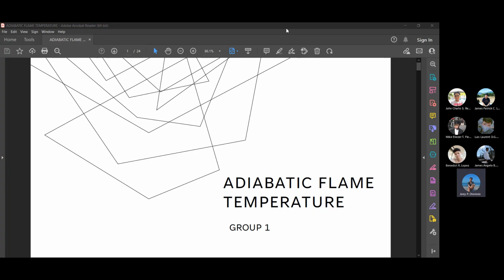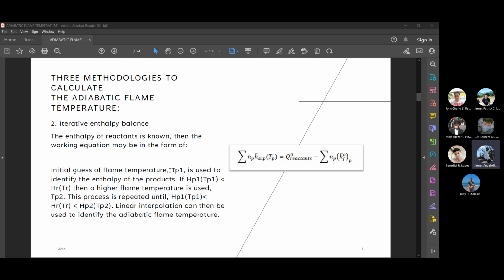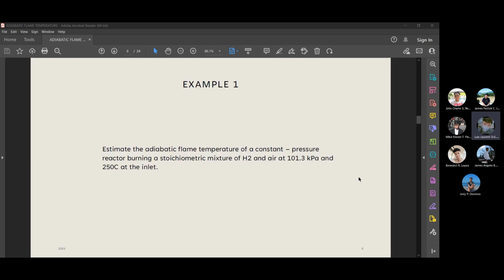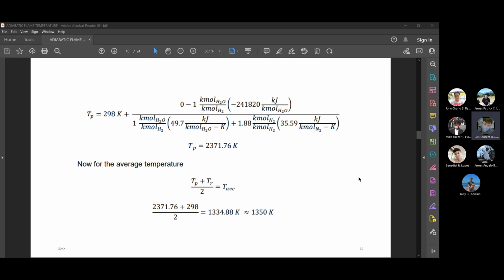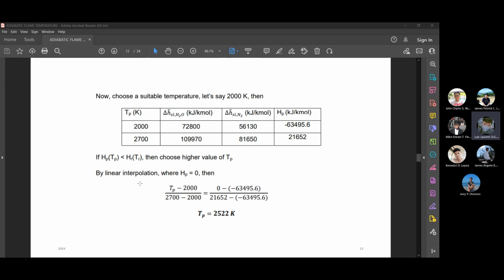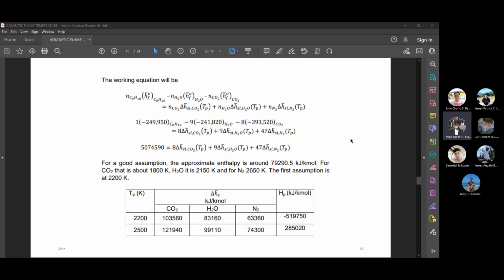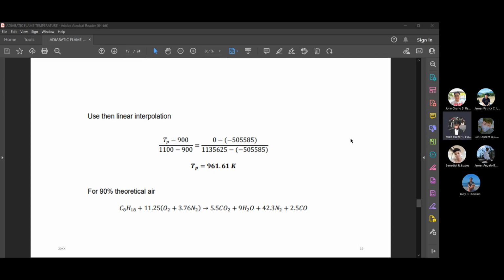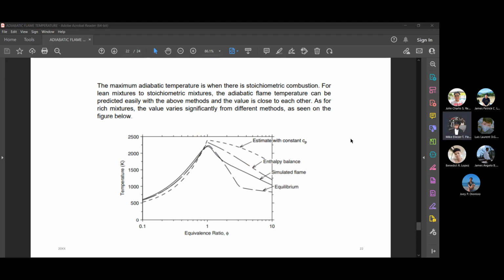COMBUSTION ENGINEERING: ADIABATGIC FLAME TEMPERATURE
COMBUSTION ENGINEERING: ADIABATIC FLAME TEMPERATURE